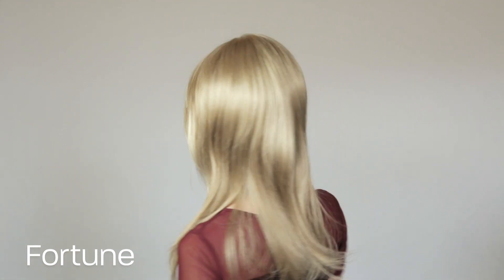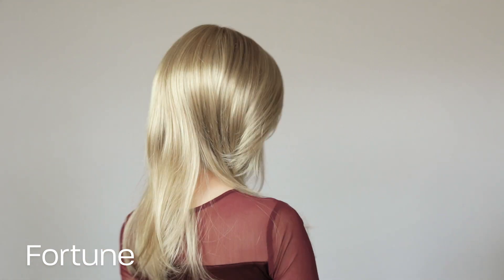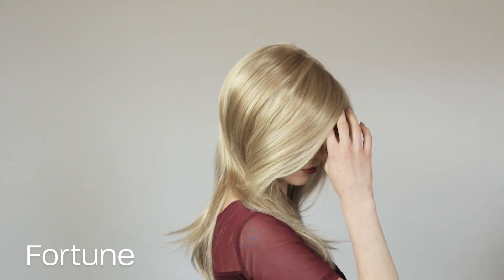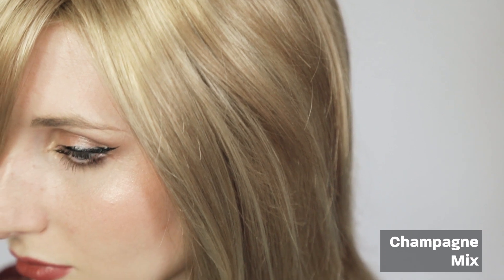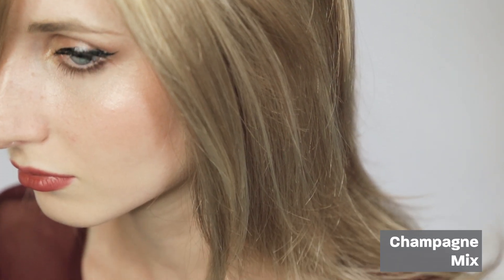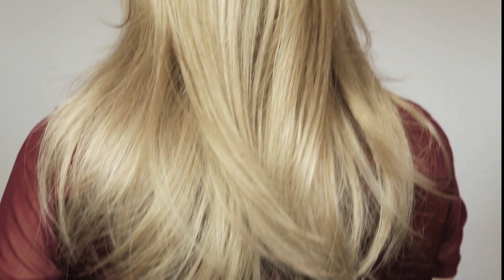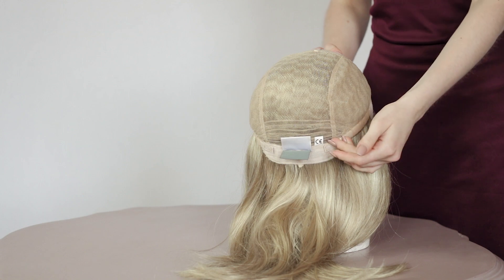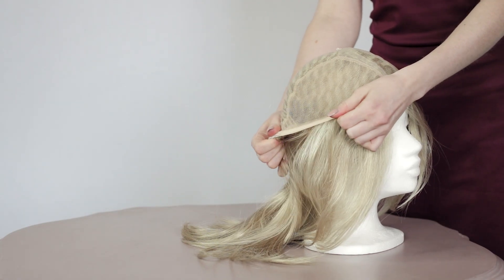Fortune Wig | Synthetic Lace Front Wig by Ellen Wille | HairWeavon.com | Colour Champagne Mix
Fortune Wig by Ellen Wille Hair Society Collection | Colour Champagne Mix
A long wig with long soft layers for a feminine look
Synthetic wig
100% hand tied with extended lace in front
Light weight

Chapters
0:00 Fortune Wig
0:14 Champagne Mix Colour
0:21 Back of Wig
0:30 Cap construction
0:49 Shop Now at HairWeavon.com